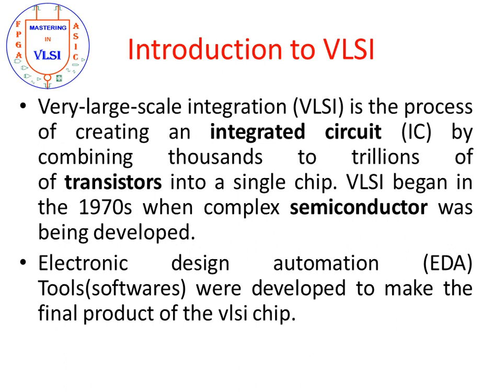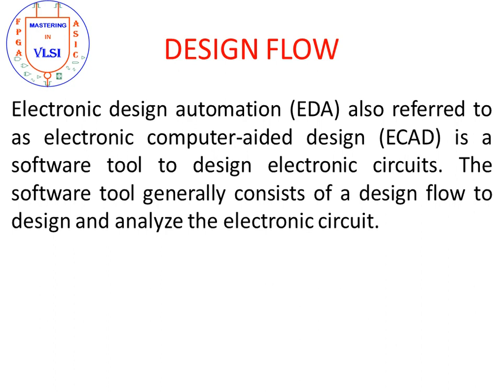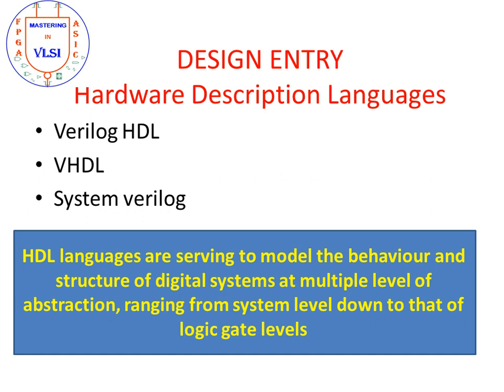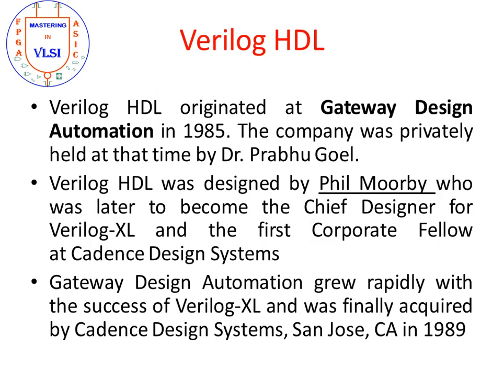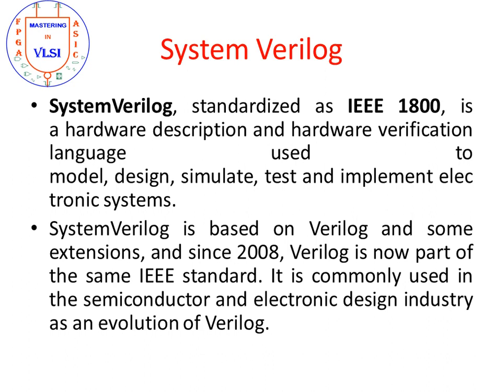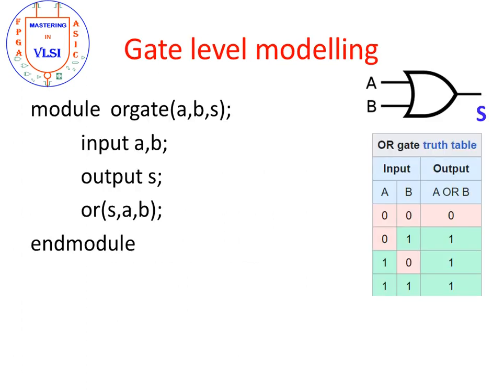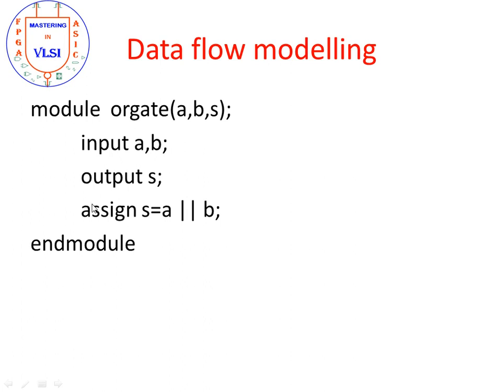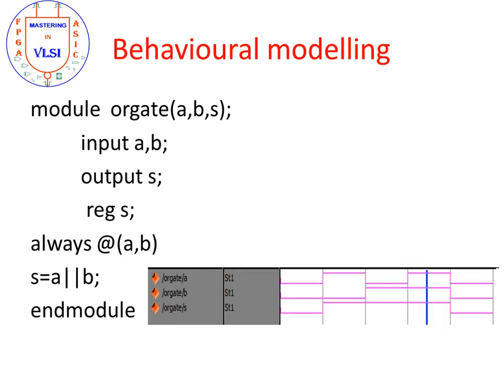Introduction to VLSI, Basic Design Flow,Languages, Structure of the Verilog HDL & Modelling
This video session explains  the basic information about VLSI, Design Flow, Introduction to Verilog and its modelling